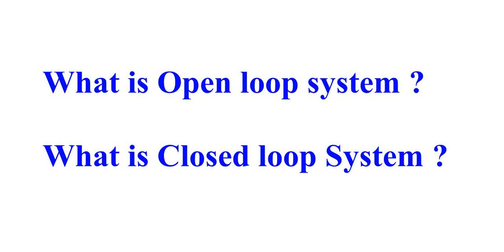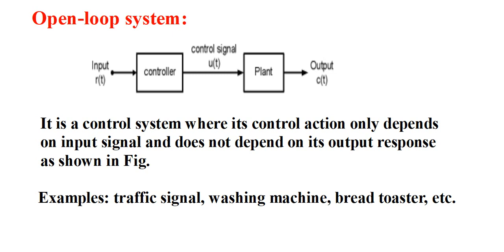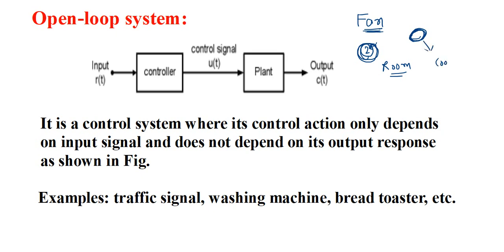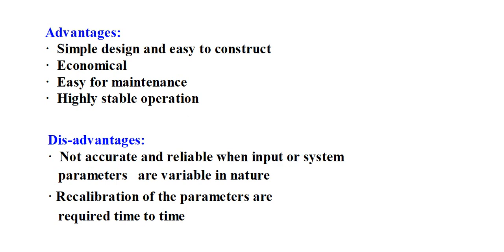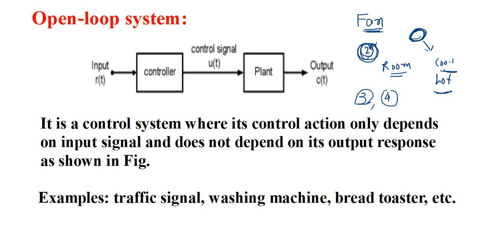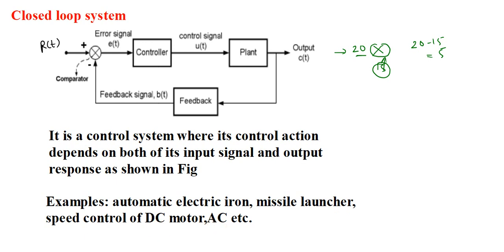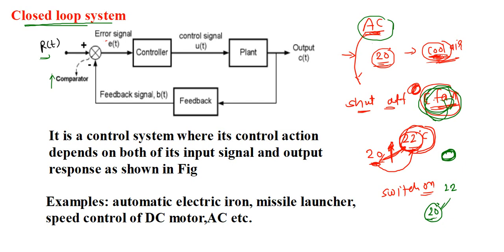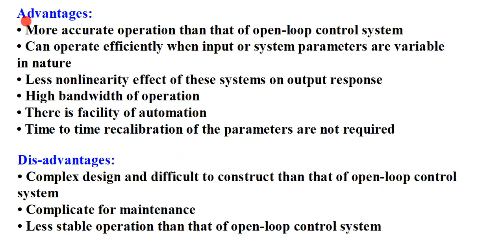2 what is open loop and closed loop system